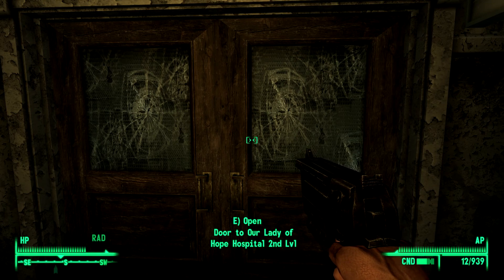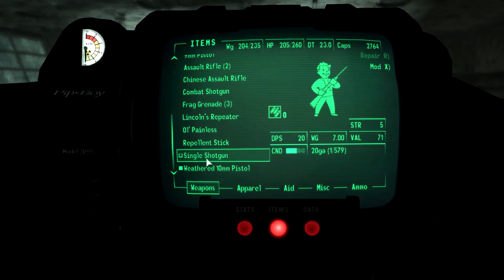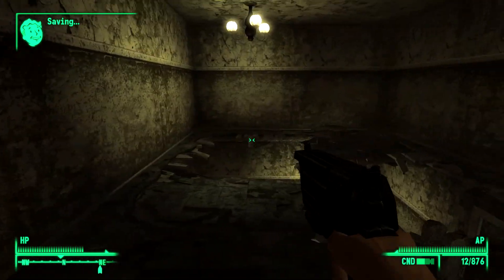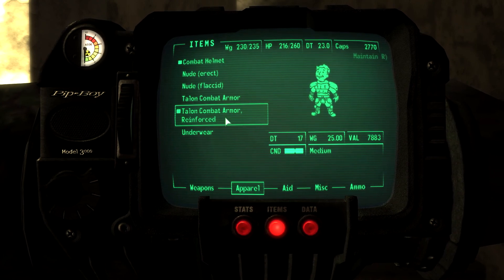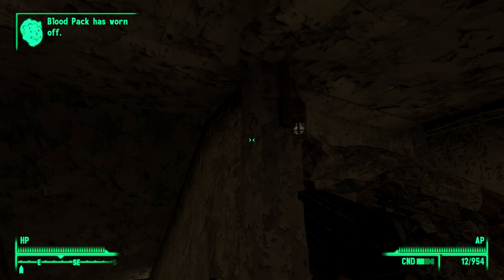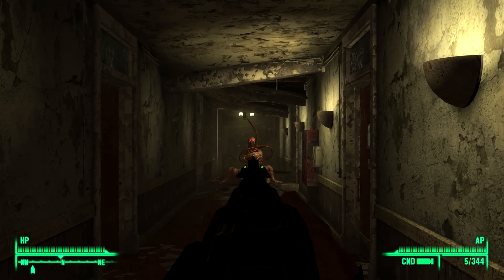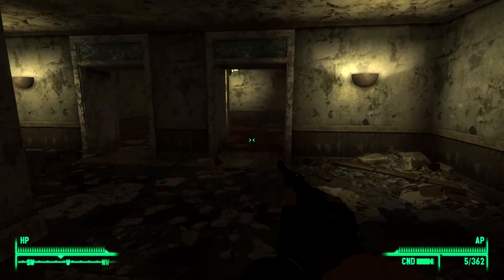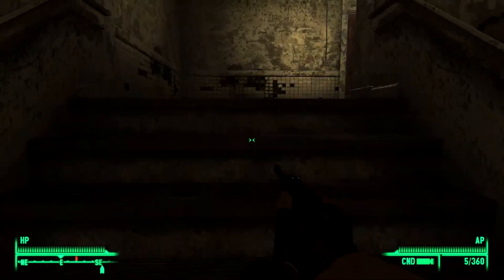youtube video #-5QkXDohCCs